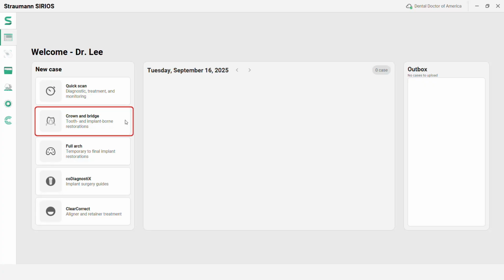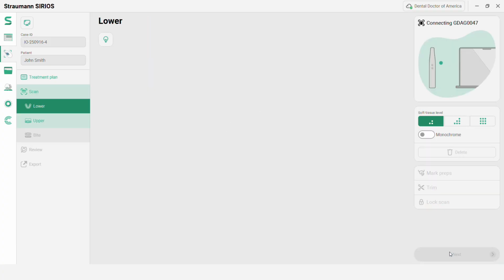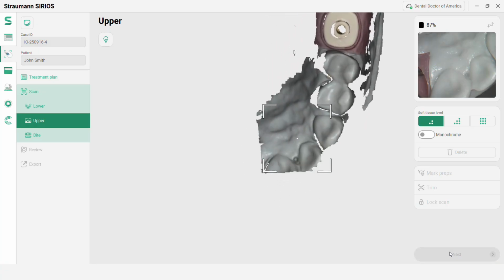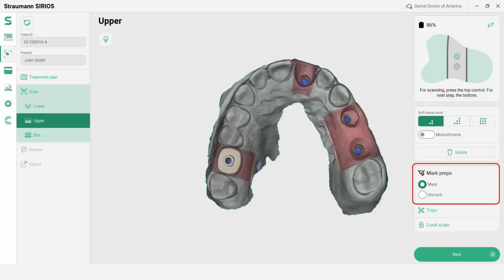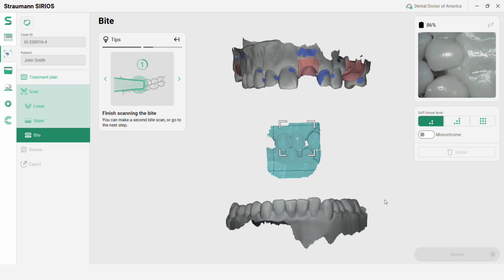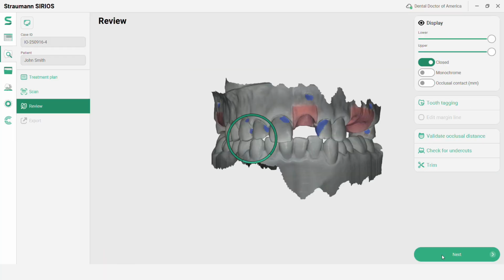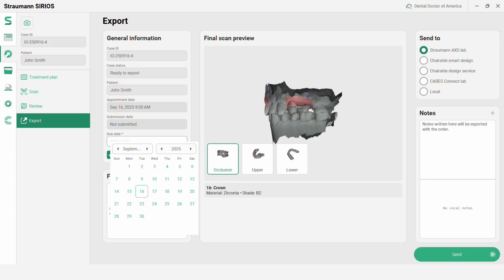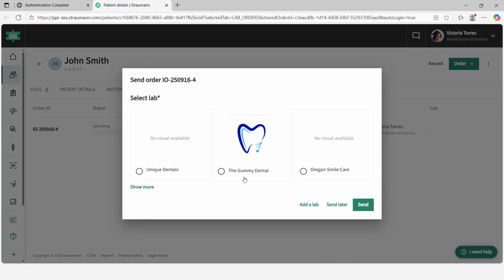How to scan a Straumann® Anatomic Healing Abutment (AHA) using Straumann SIRIOS™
Learn how to scan a Straumann® Anatomic Healing Abutment using Straumann SIRIOS™ intraoral scanner